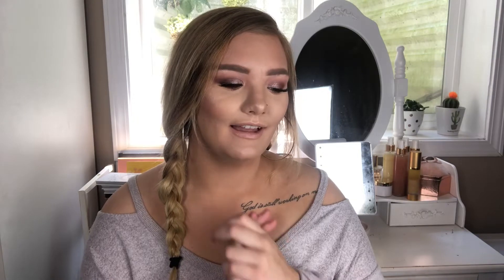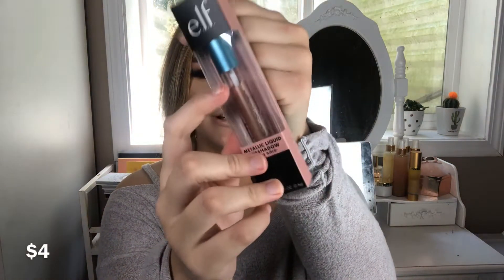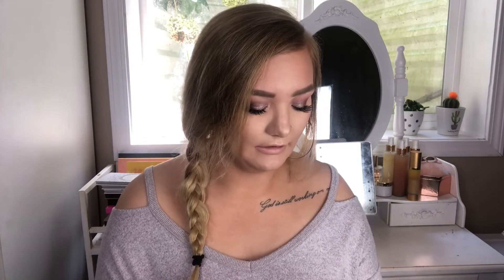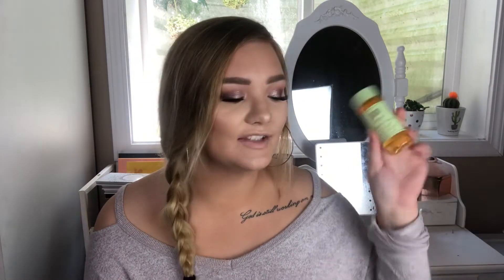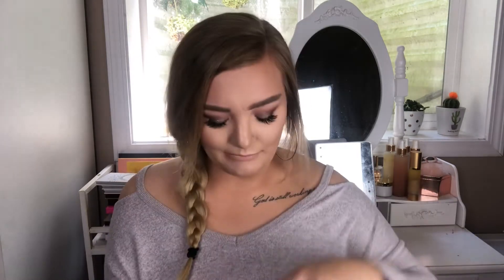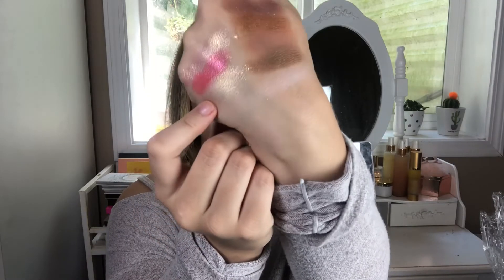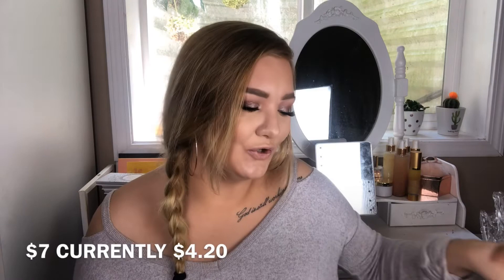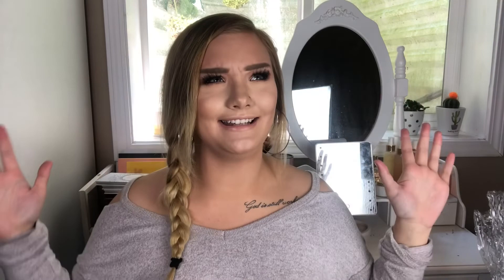MAKEUP/SKINCARE HAUL- COLOURPOP, PIXI & MORE| Allyson Boldt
Hey guys! In today’s video I showed y’all some new stuff I either purchased or had sent to me in PR! I hope y’all enjoy!

CP Just a Tint Lip Crayons (currently on sale for $4.20!!!)